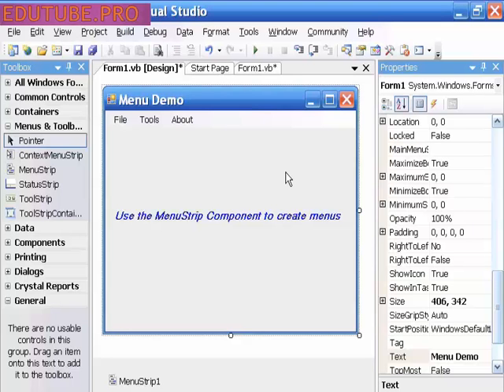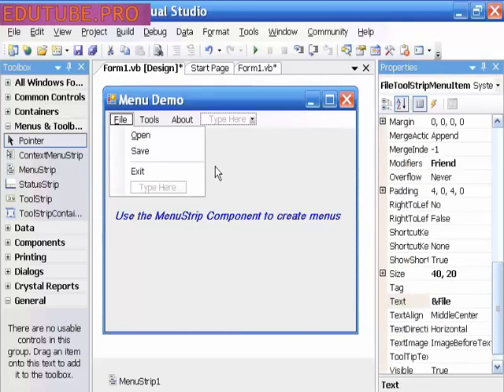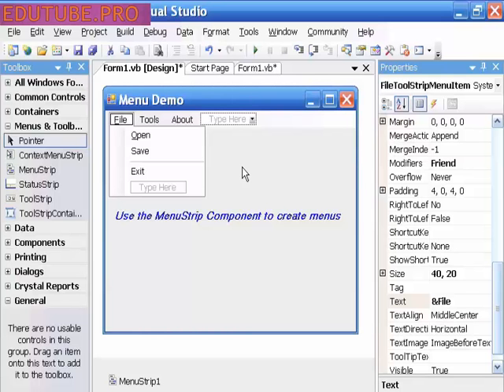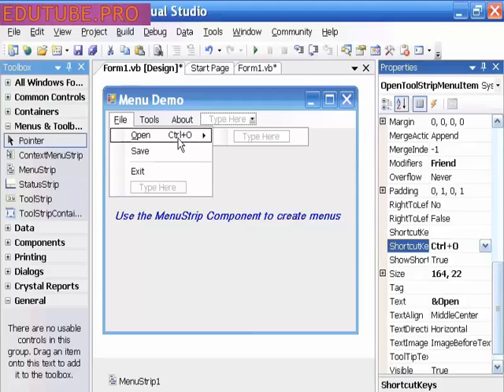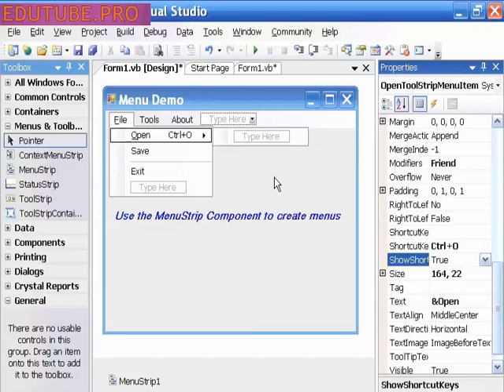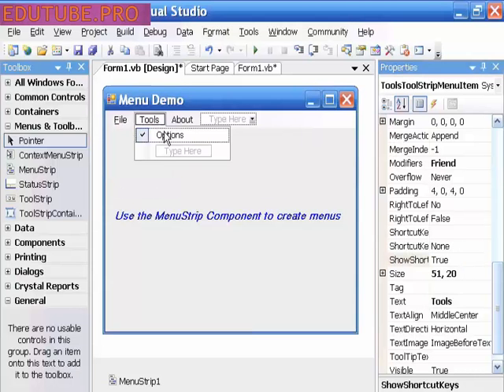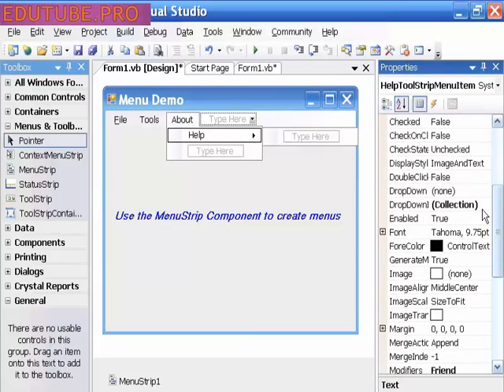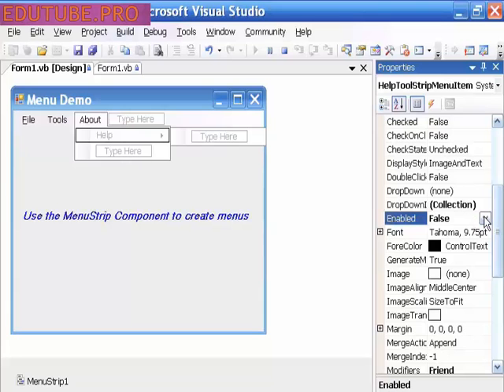VB NET,Visual Basic Programming Tutorials12 03